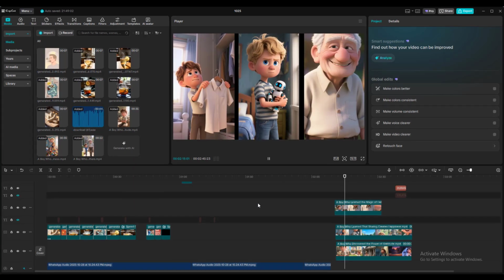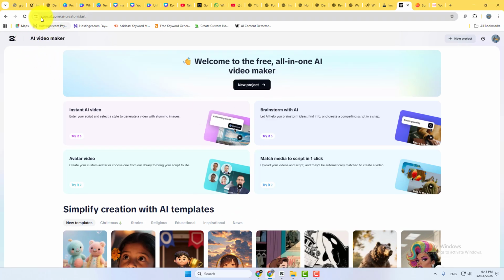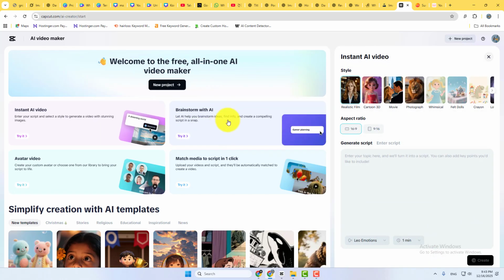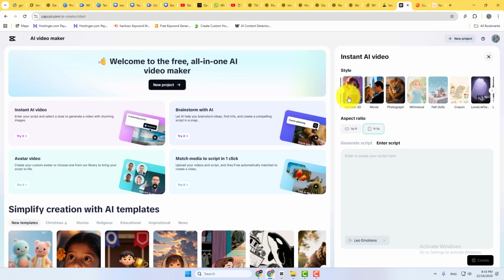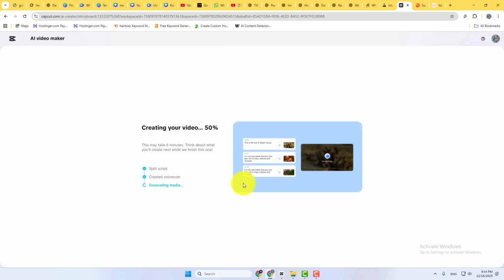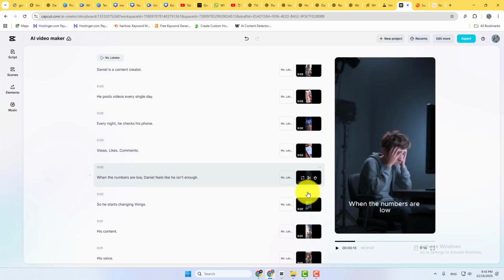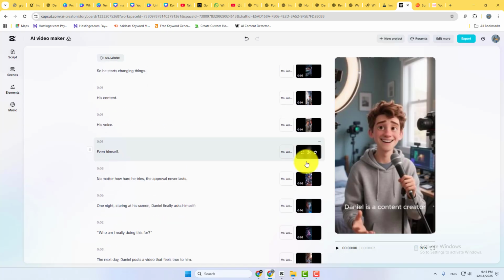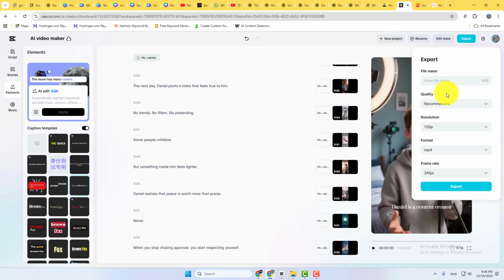How to Use CapCut Ai Video Generator || CapCut Ai Video Maker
In this video, I show you how to use CapCut AI Video Generator to create professional videos automatically. Learn how the CapCut AI video maker turns text, images, and clips into full videos using artificial intelligence.

This tutorial is perfect for beginners, content creators, YouTubers, and Shorts/Reels makers.

✅ What you’ll learn:
How to use CapCut AI video generator
How to create videos with CapCut AI
CapCut AI video maker full tutorial
CapCut AI text to video feature
Best CapCut AI settings for viral videos